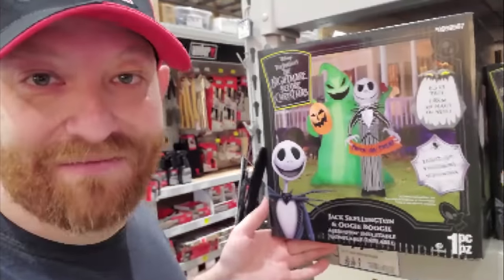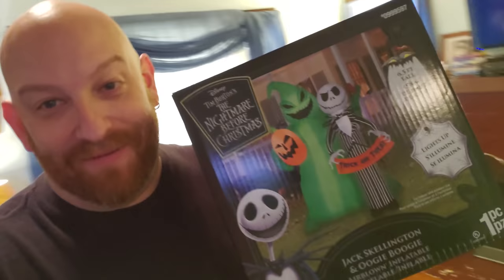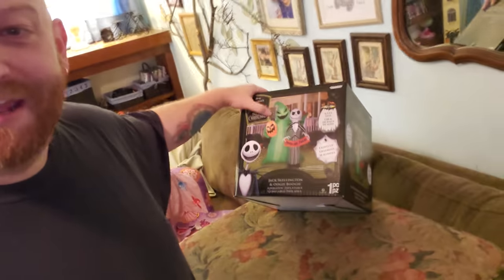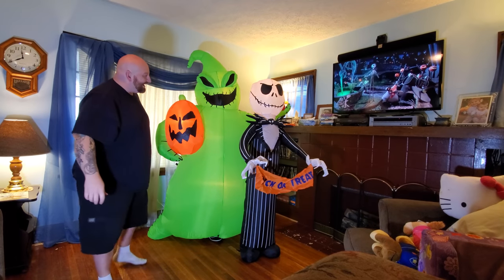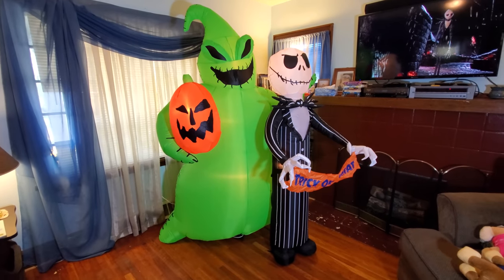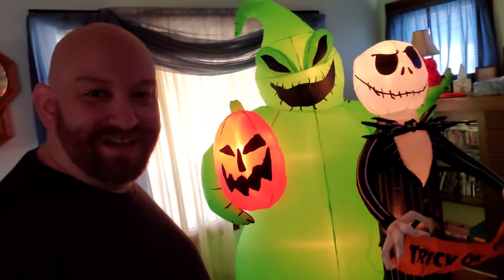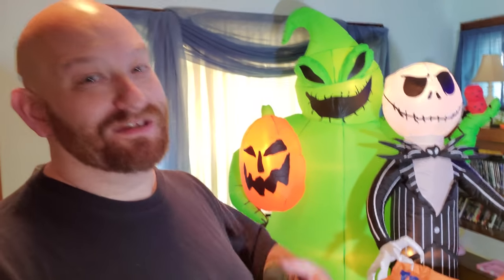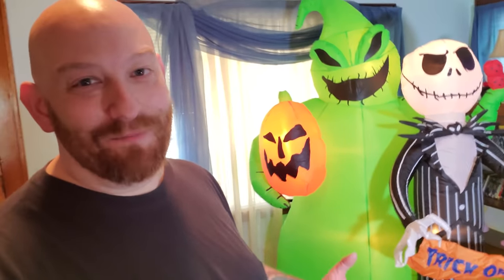INFLATABLE THE NIGHTMARE BEFORE CHRISTMAS HALLOWEEN JACK SKELLINGTON OOGIE BOOGIE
I couldn't resist buying this AWESOME Nightmare Before Christmas Jack Inflatable with Skellington & Oogie Boogie ! This thing is absolutely HUGE! And now it can be yours!
*Winner will be chosen randomly from the comment section using the YouTube Random Comment Picker software.
*Winner must have a US shipping address - sorry, no international shipping.

Paul Unser